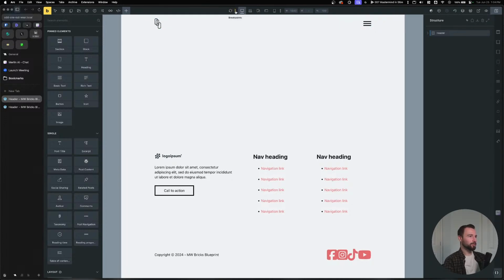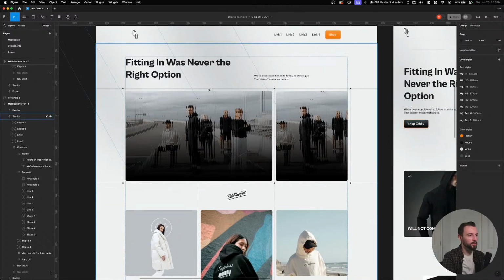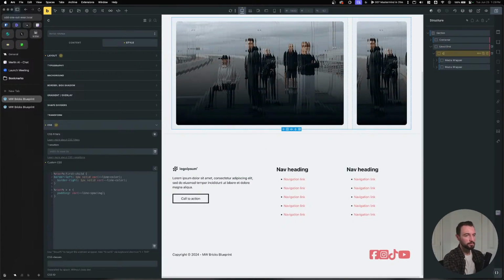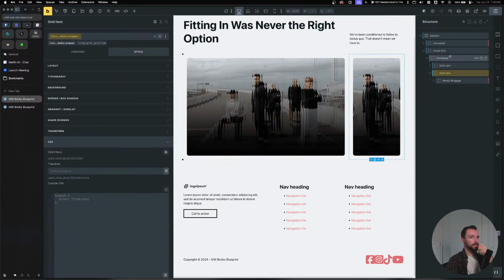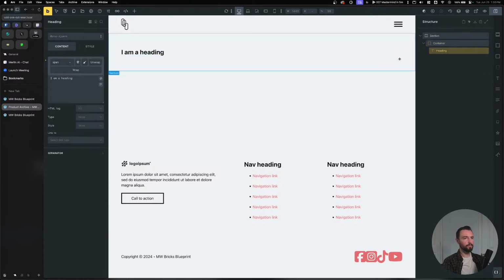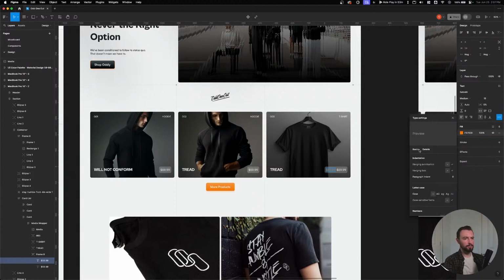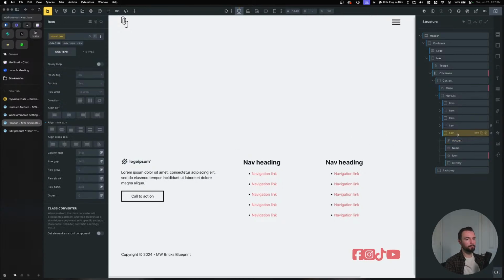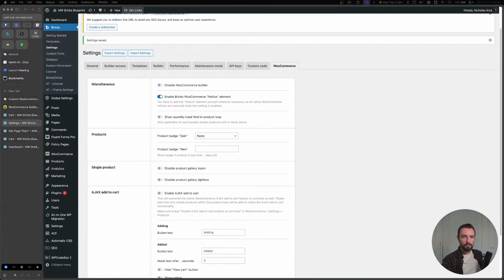Live Build 02: E-Commerce Website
Second episode of building an ecommerce website from scratch in bricks using ACSS. Today I built out the hero section of the homepage and dealing with a pretty complex design and tried to make it to use as a globally styled section. We also hopped into a bit of woocommerce and setting up templates.